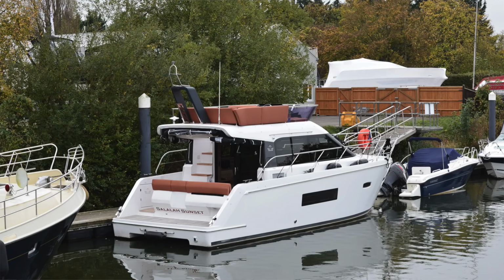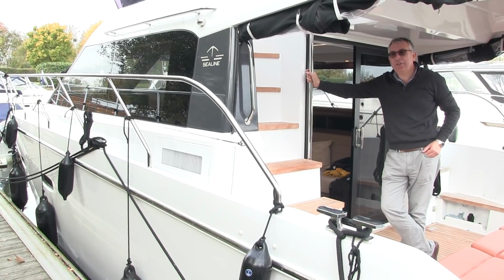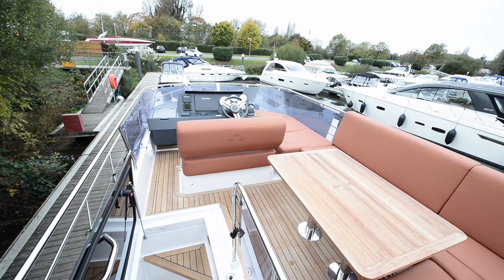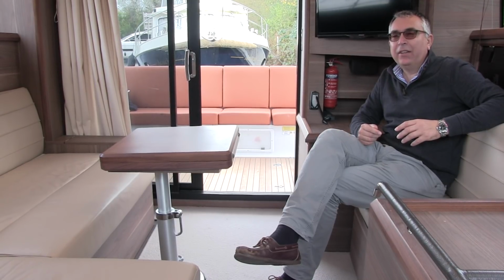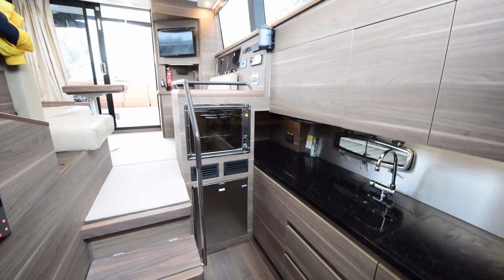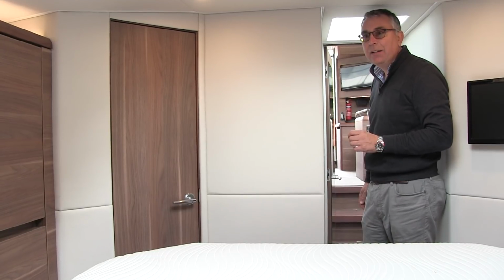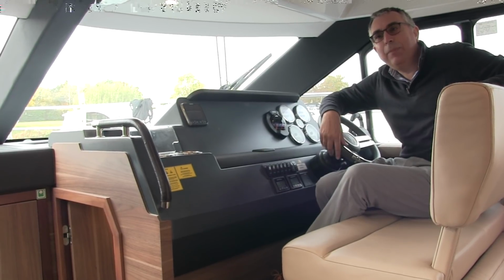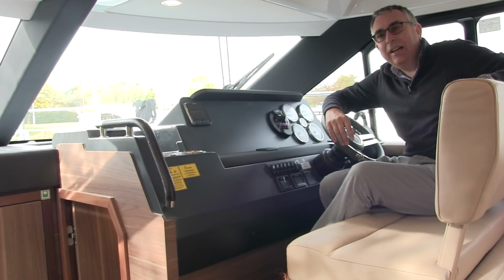Sealine F380 | Used Boat Review | Motor Boat & Yachting